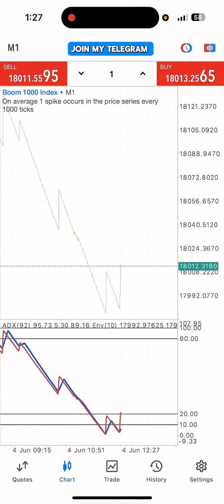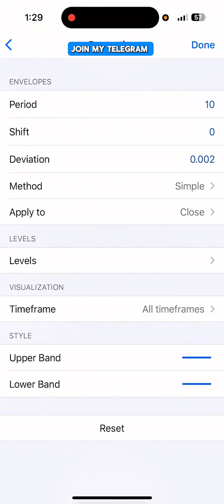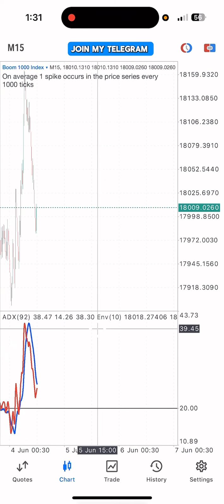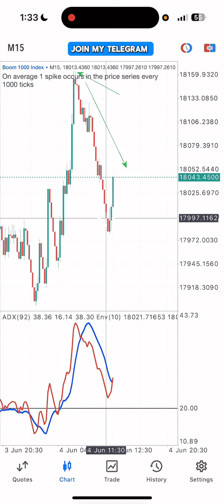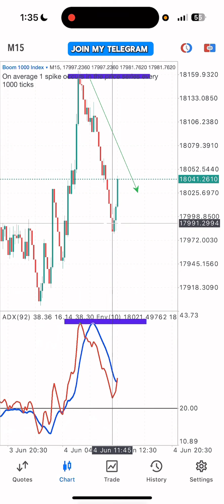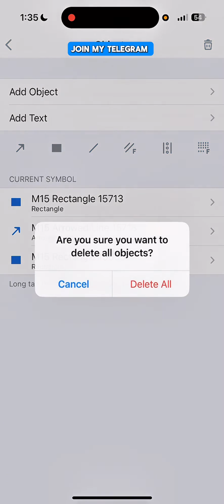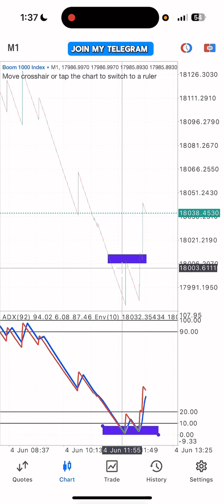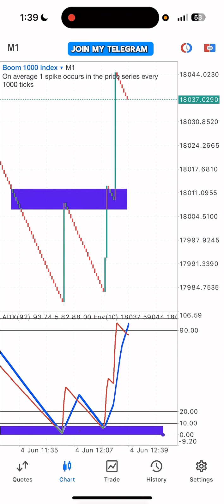Boom and crash powerful strategy to trade the candles and catch spikes, with 95% accuracy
This video is about the boom and crash powerful strategy with 95% accuracy to trade the candles and catch spikes.

Boom and crash strategy to grow a small account and trade the candles successfully with 90% accuracy

Boom and crash strategy to catch spikes and scalp the market with 95% accuracy for new and pro

Hidden Boom and crash powerful strategy with 99% accuracy to scalp the market and make profit

Boom and crash 99.9% level strategy to grow a small account and scalp the market to make profit

How to get 4 sure candles and catch spikes on boom and crash successfully | 99.8% accuracy

Boom and crash strategy to catch spikes and grow your small account and be profitable | 95% accuracy

Boom and crash spike catching and scalping strategy with 90% accuracy to make profit in 2025